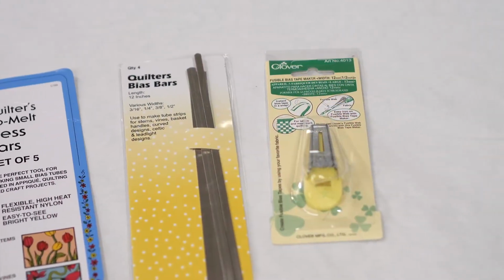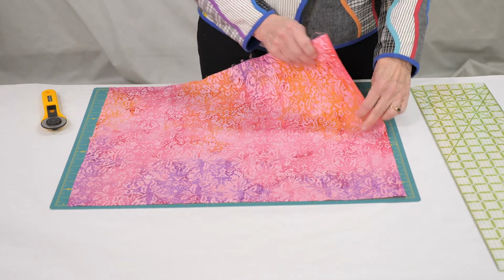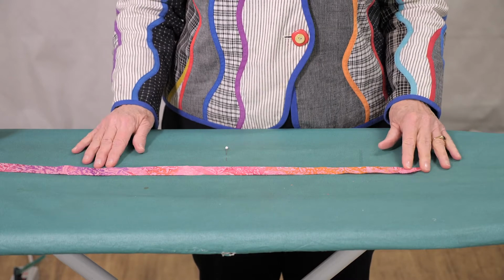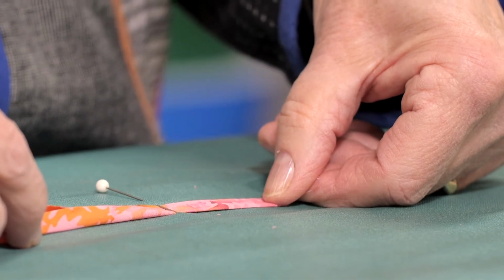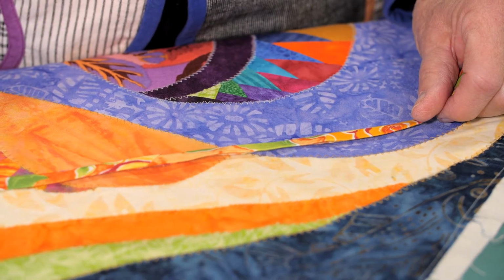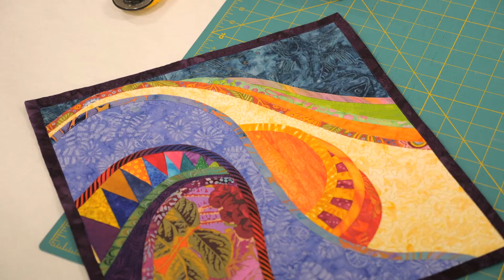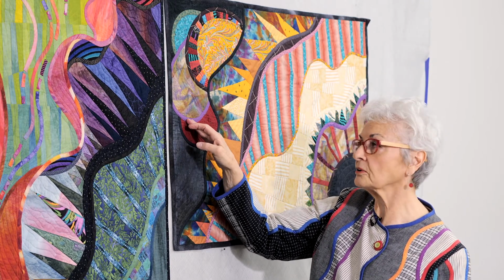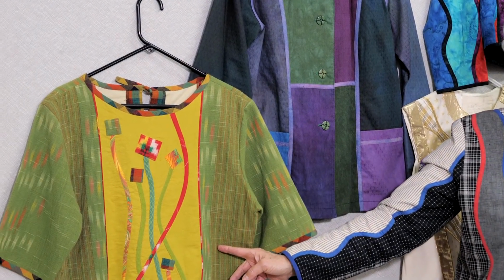Making and Using Your Own Bias and Straight of Grain Tapes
Learn how to make your own bias and straight-grain tapes for use in Quilts and Creative Clothing. See Lorraine's examples of quilts and garments using bias and straight-of-grain tapes.